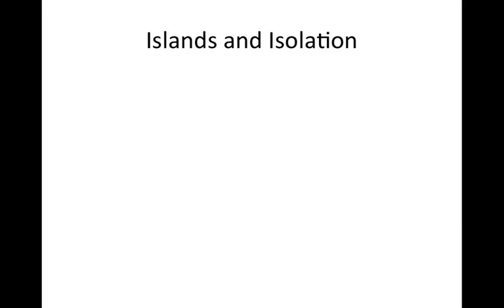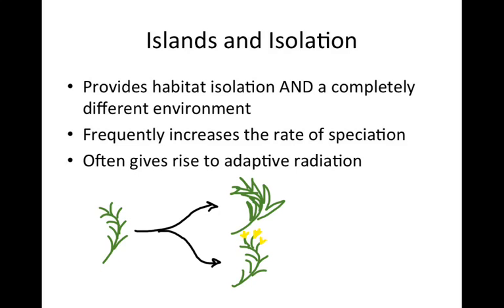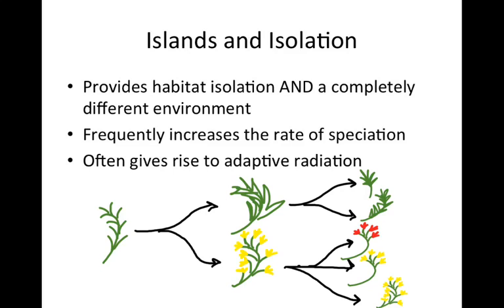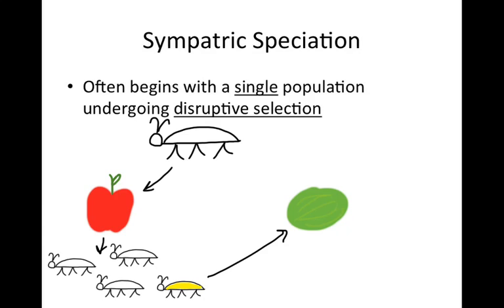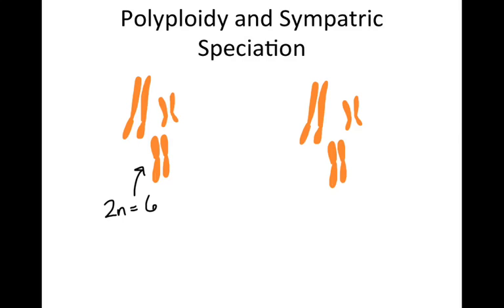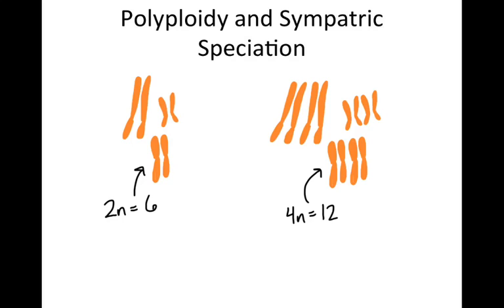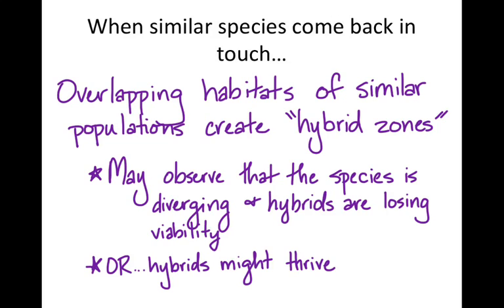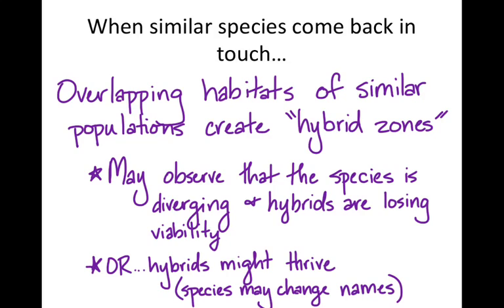Evolution and Speciation: It gets complicated in the real world...